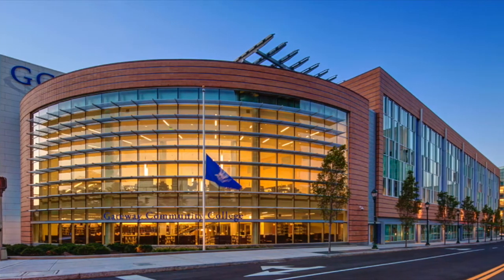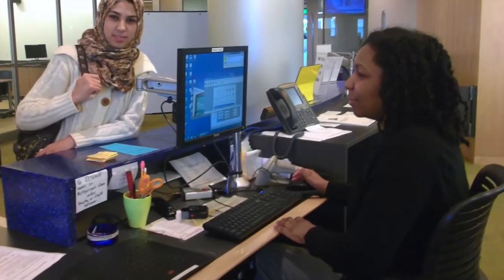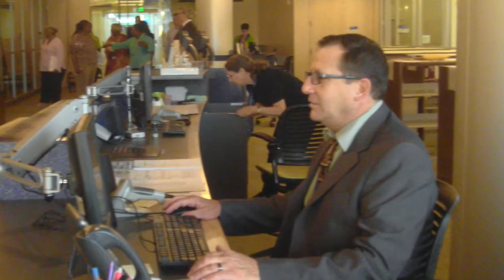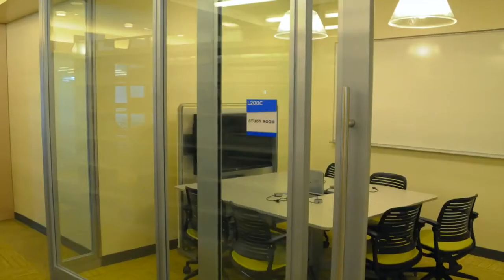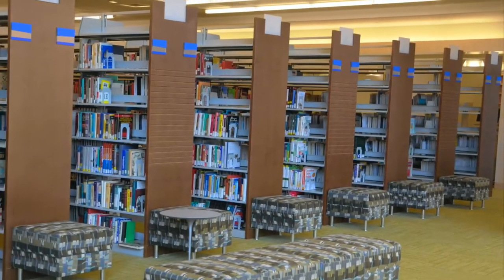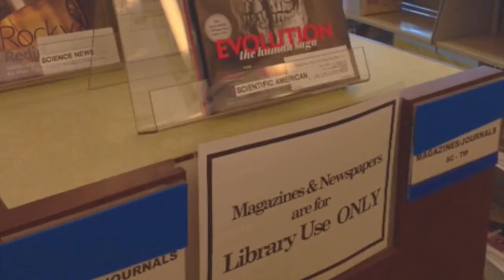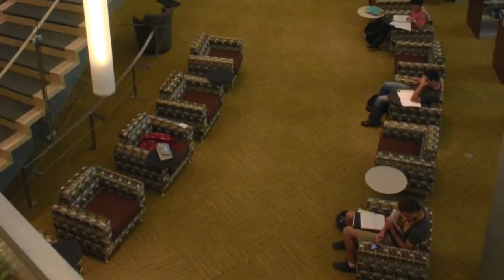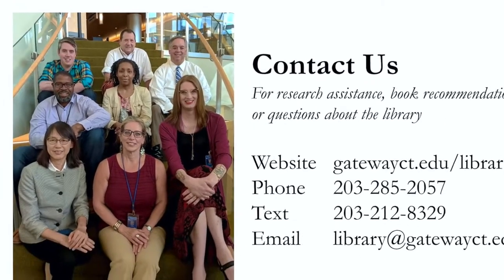Gateway Community College Library Virtual Tour